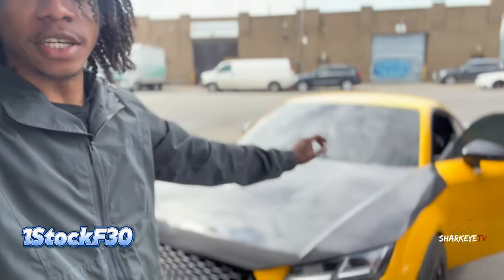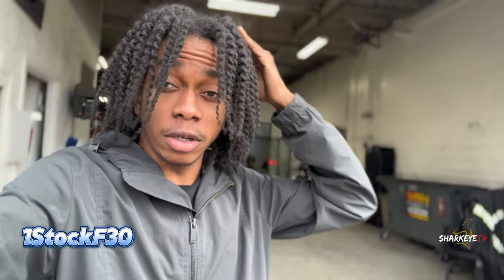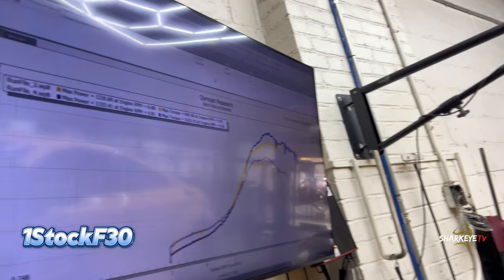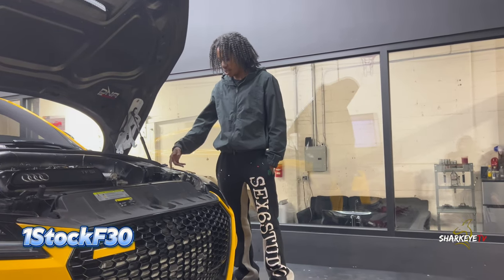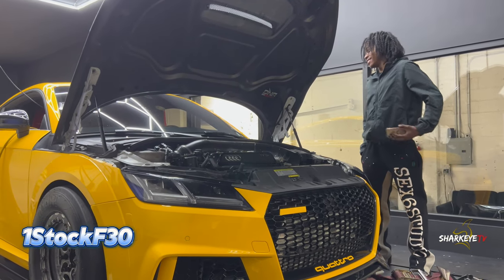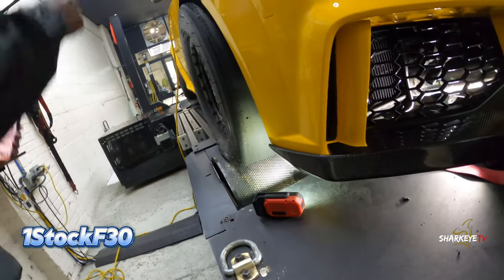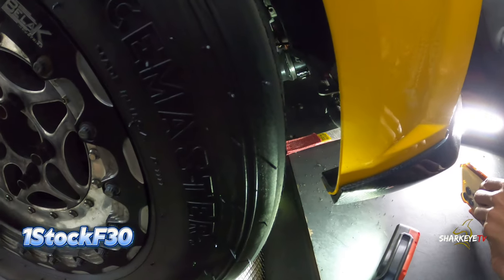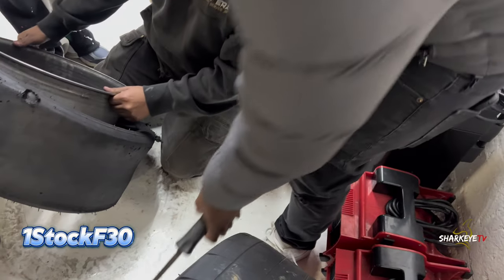HOW MUCH POWER DOES MY TTRS MAKE ? UNBELIEVABLE RESULTS!!!!!